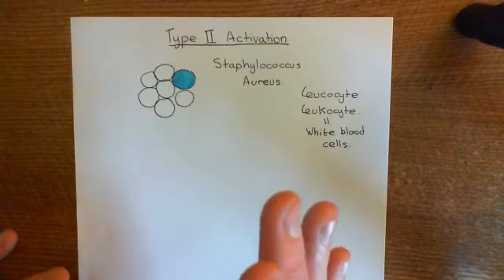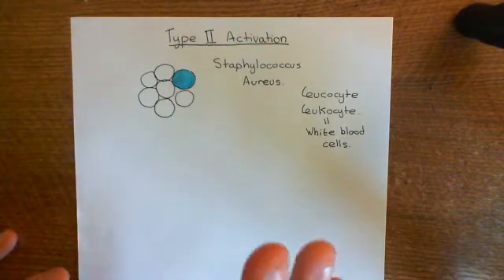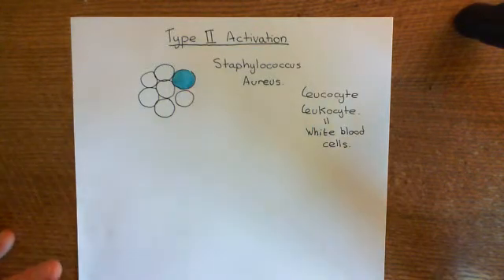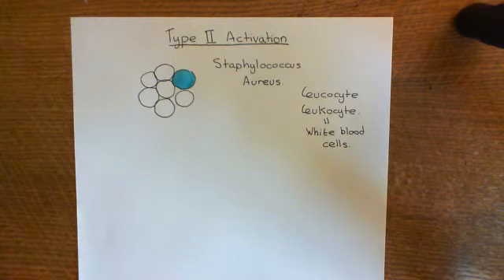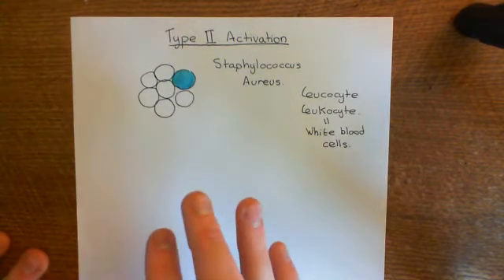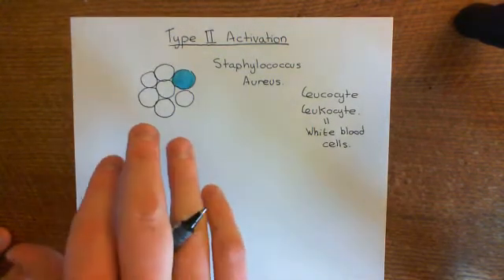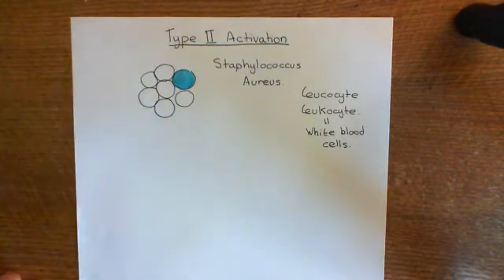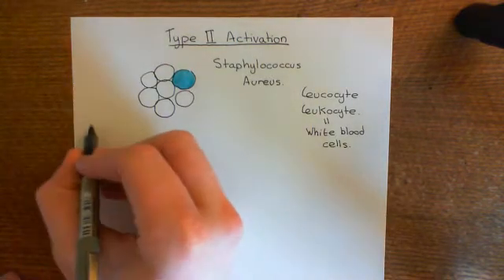Type 2 Activation of Endothelial Cells Part 1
In this video we discuss the type 2 activation of endothelial cells and how this contributes to the acute inflammatory response.